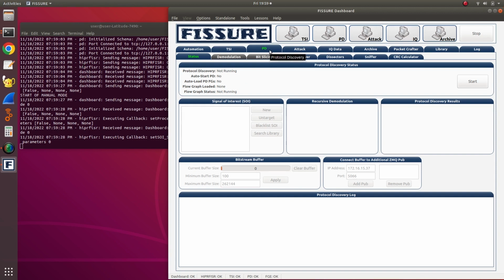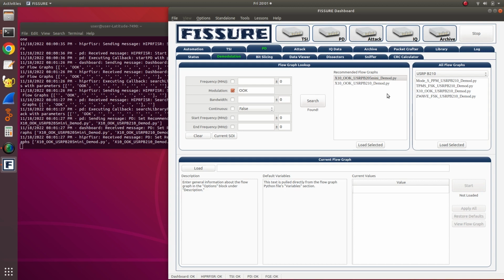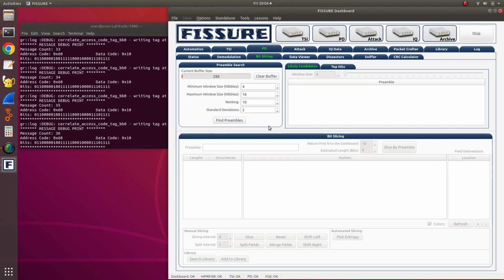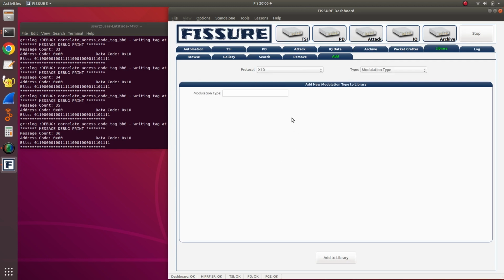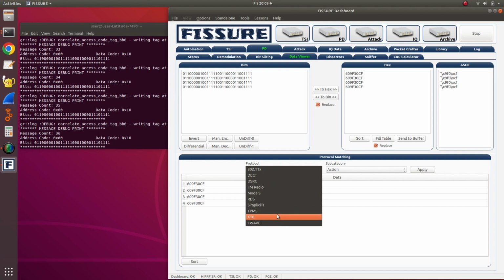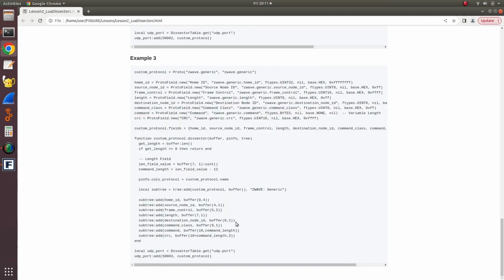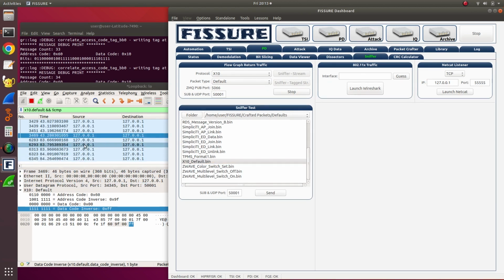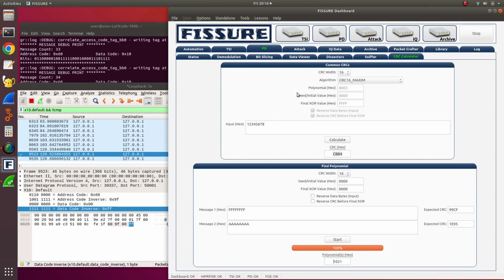FISSURE Protocol Discovery (PD)